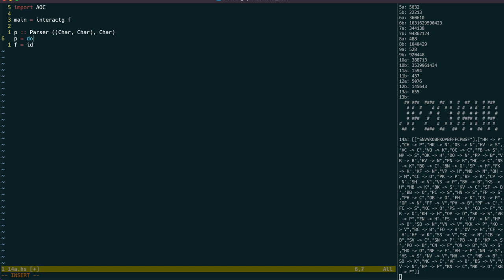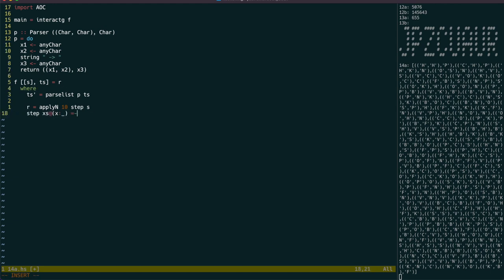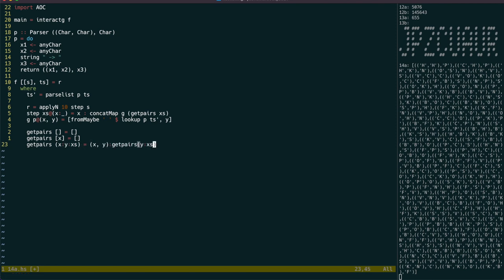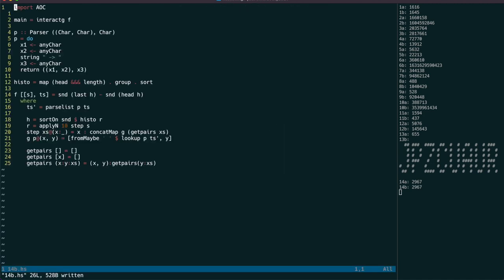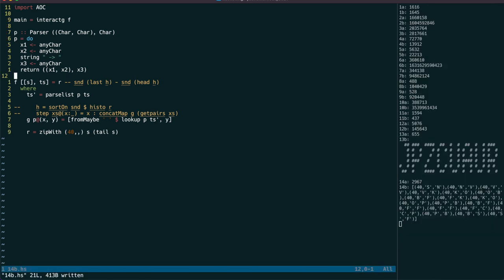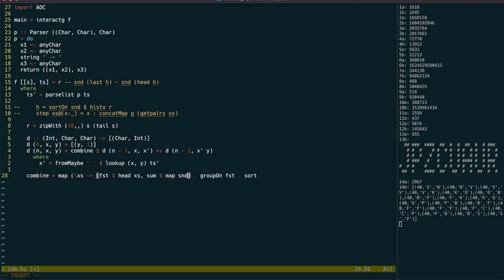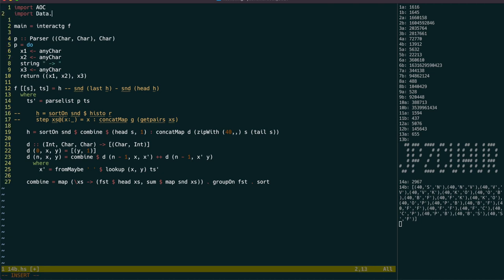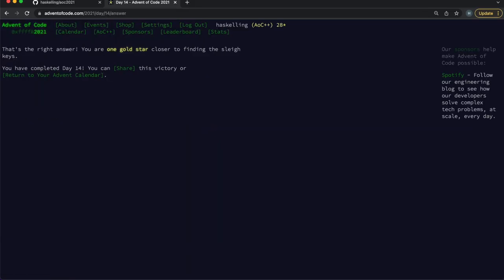Haskelling the Advent of Code 2021 - Day 14